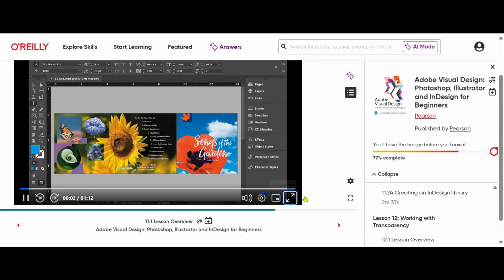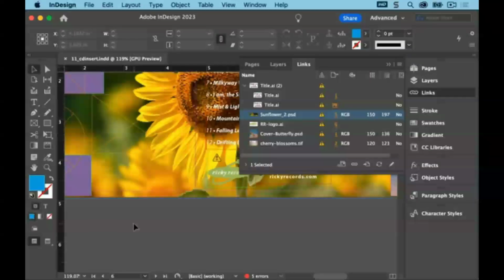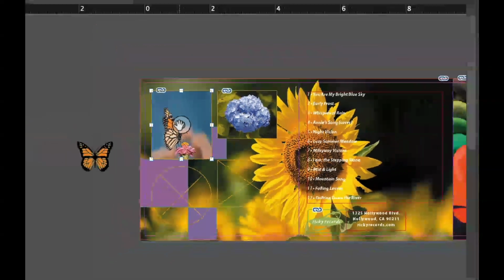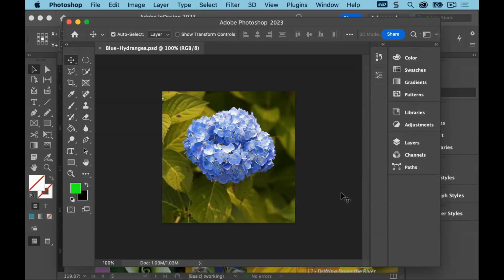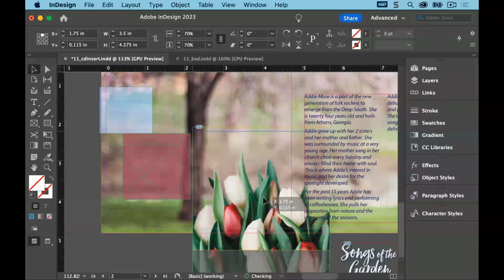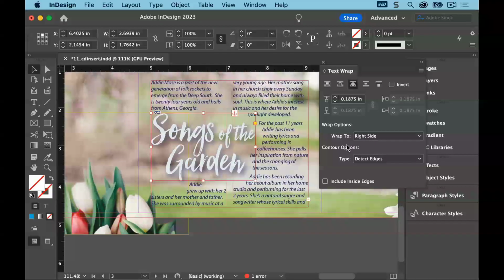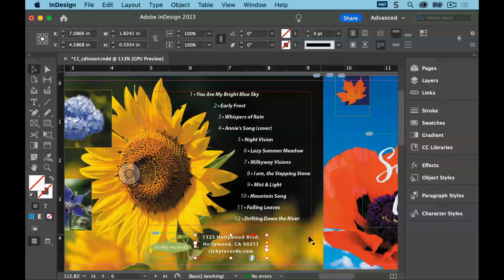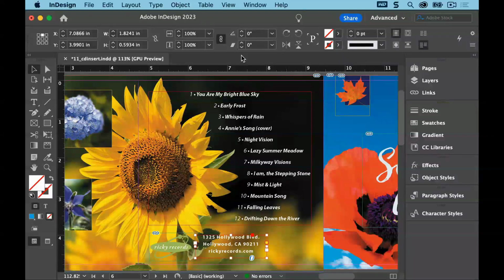Photoshop Basics part17: InDesign Importing and modifying graphics Zulfi-Tech IT Solution Bahir Dar